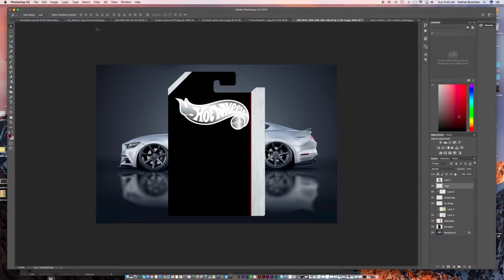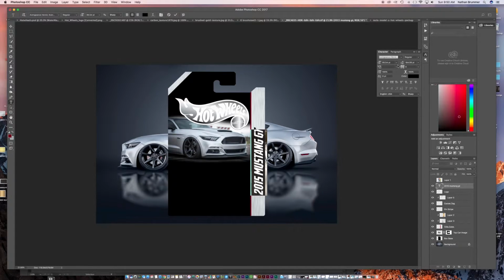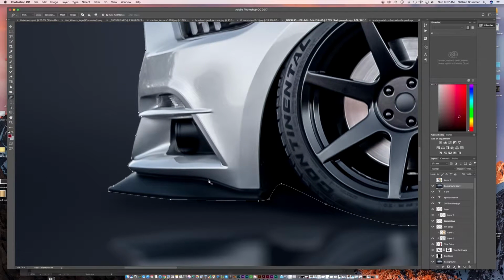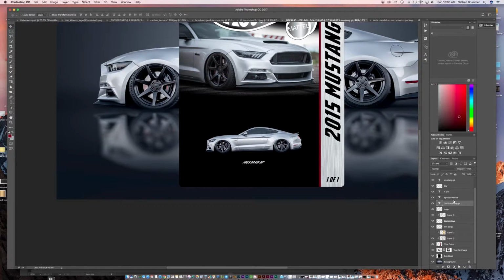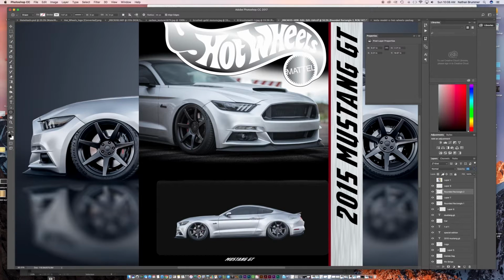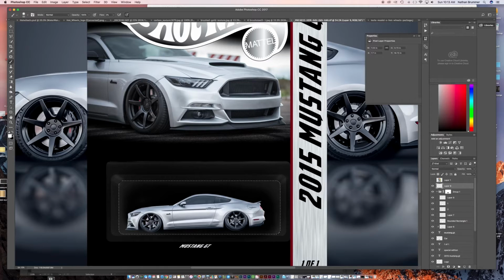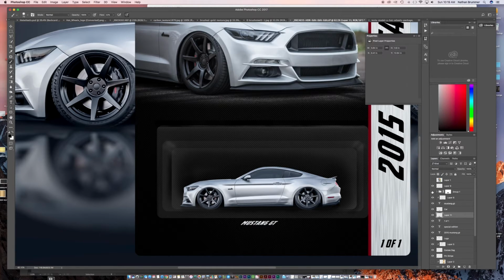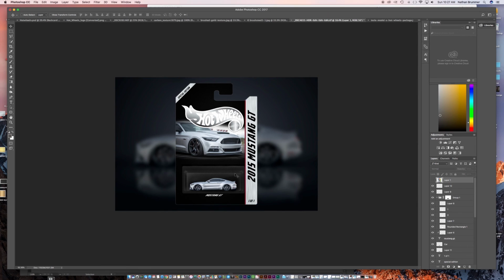Hot Wheels Tutorial Part 2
Learn how to turn your car into a hot wheels car using photoshop in this two part tutorial.